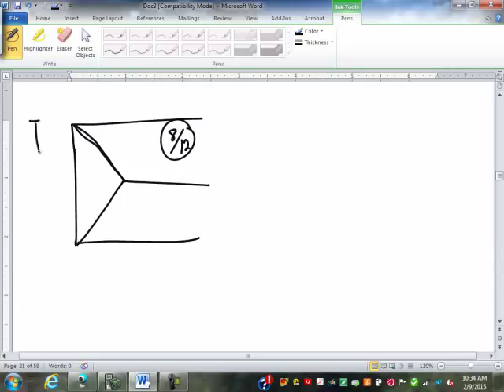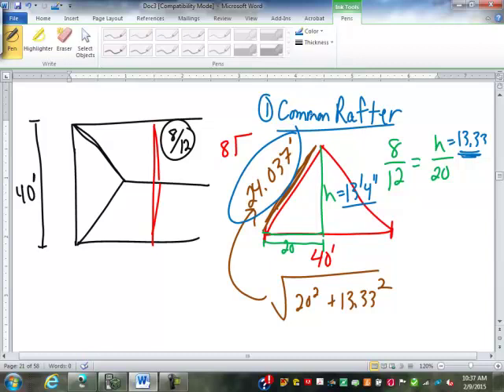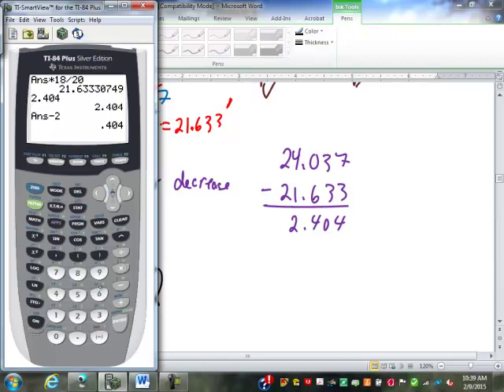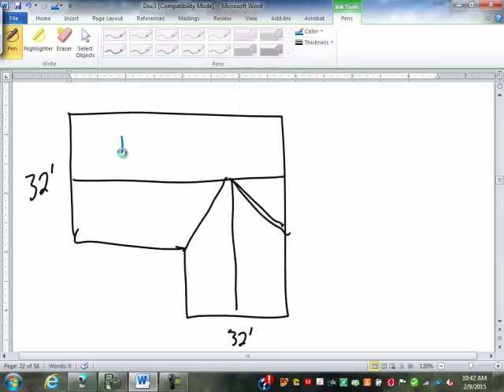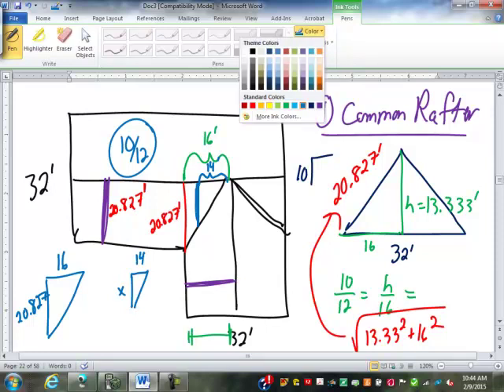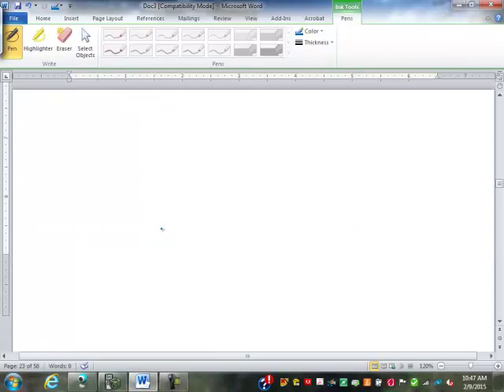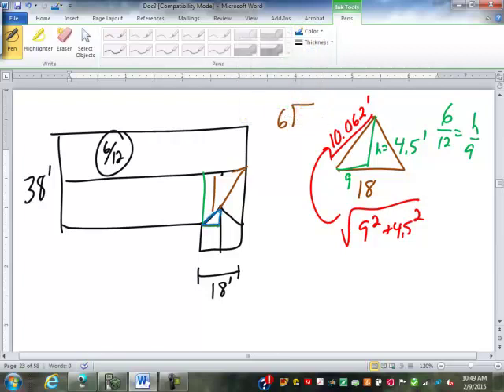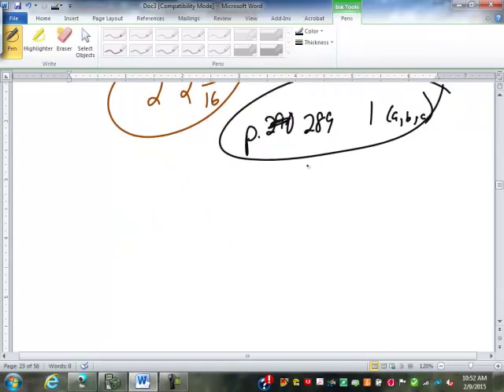Day 17 Conventional Valleys